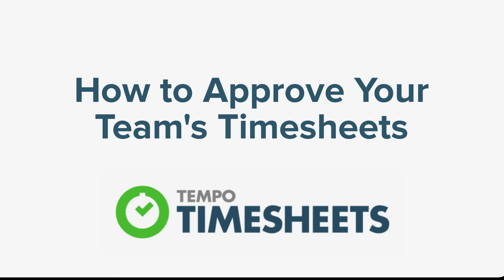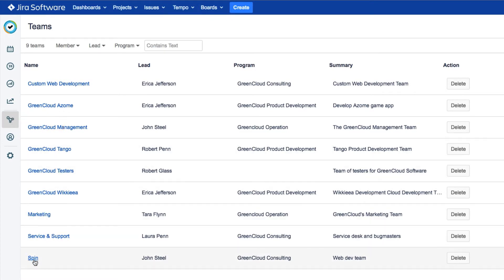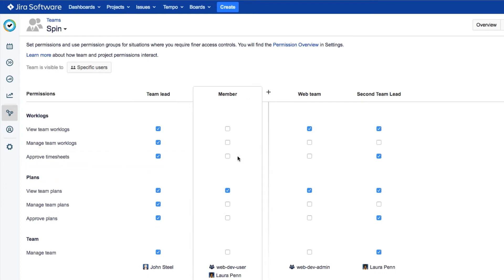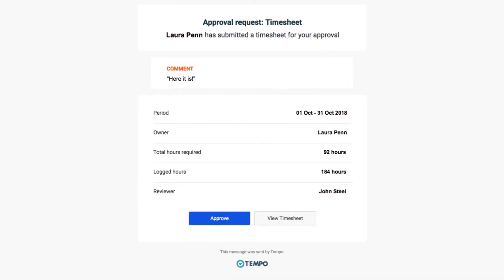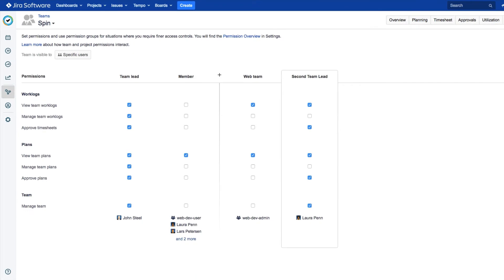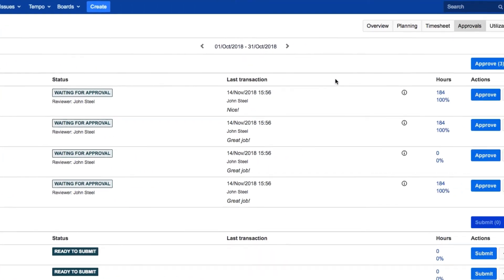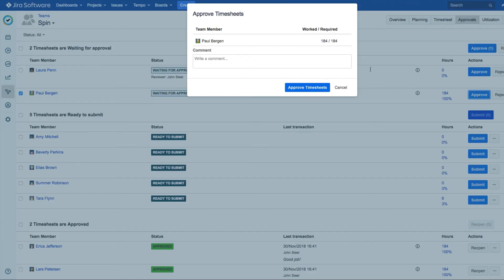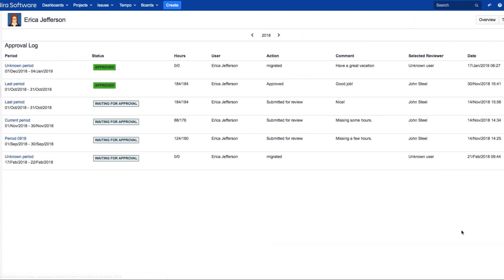How to Approve Your Team's Timesheets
Learn how to approve the timesheets for your team members using Tempo Timesheets for Server (Tempo 9)